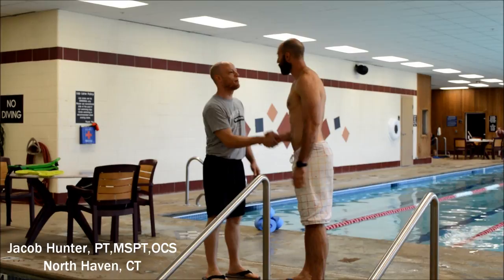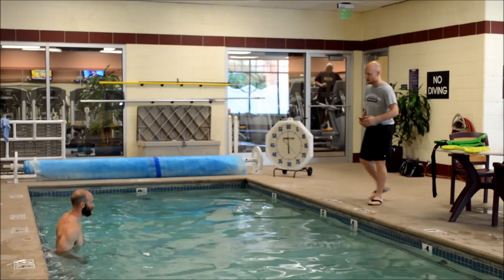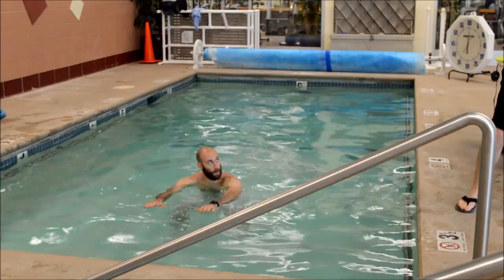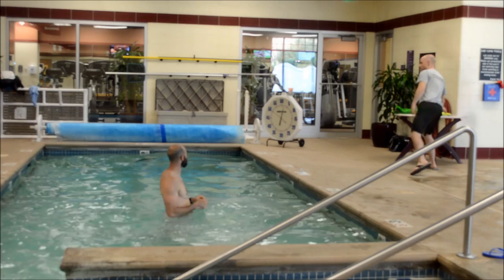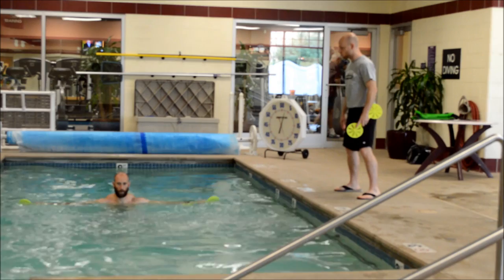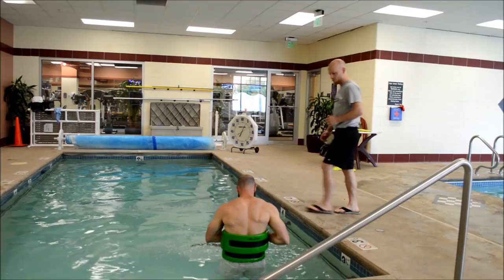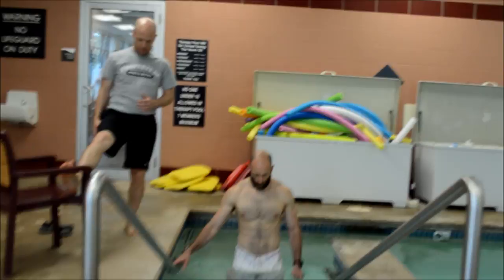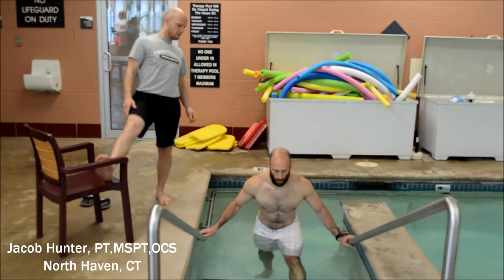What happens during aquatic therapy?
Gaylord Physical Therapy, Orthopedics & Sports Medicine offers outpatient physical therapy at our North Haven, Connecticut, location, including aquatic therapy. Aquatic therapy can help many patients regain strength, flexibility and mobility and is often done in conjunction with other therapies. Jacob Hunter, a physical therapist at our facility, demonstrates an aquatic therapy session in our therapy pool.
We are located at 8 Devine St., North Haven, CT.